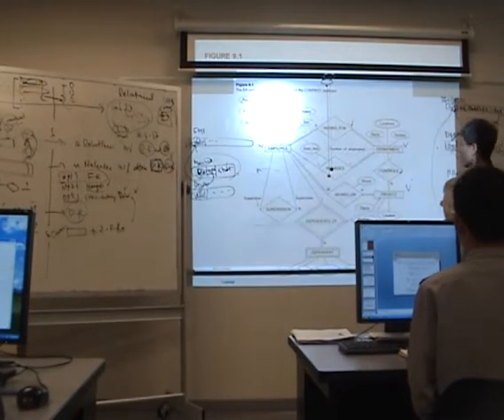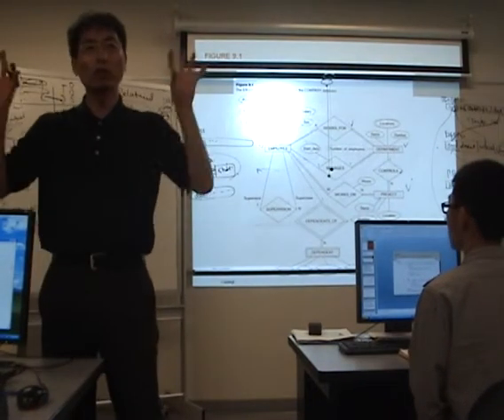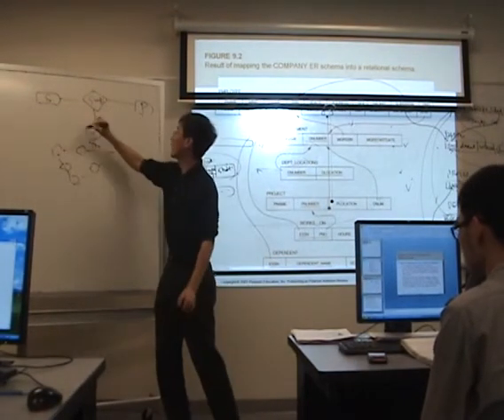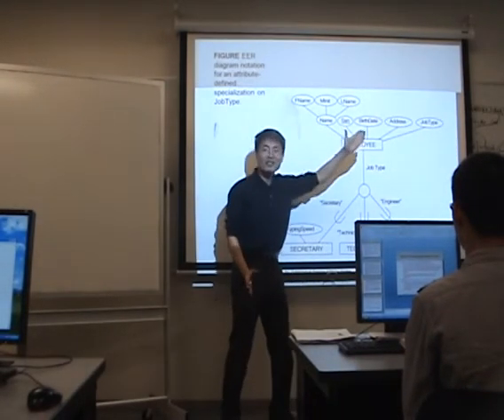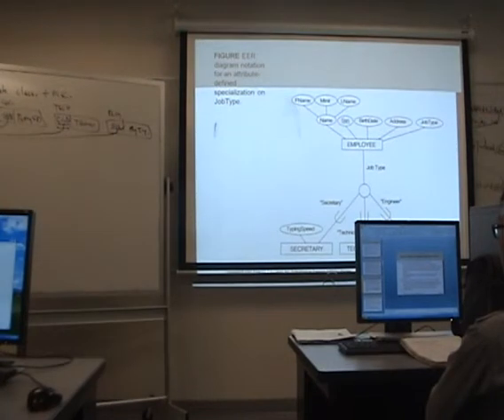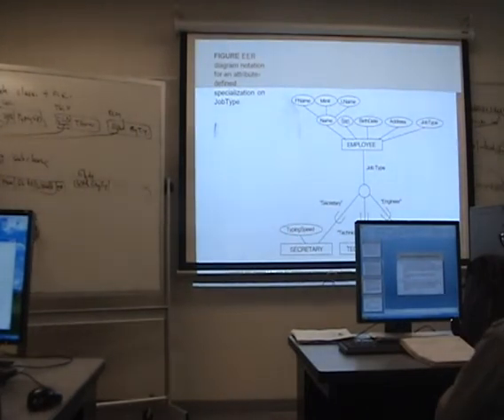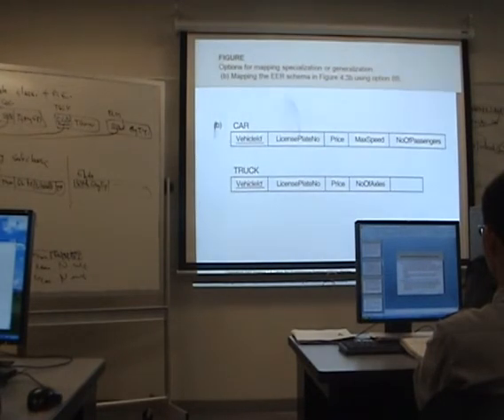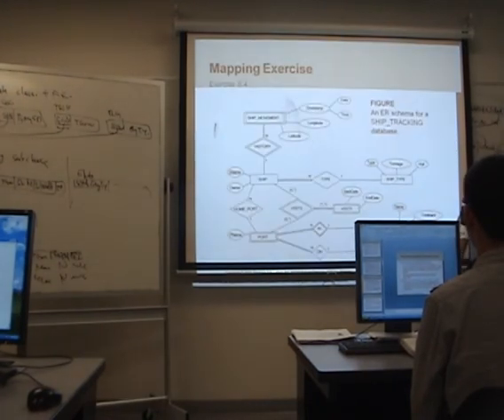Make-up 1-6 on Sep 14